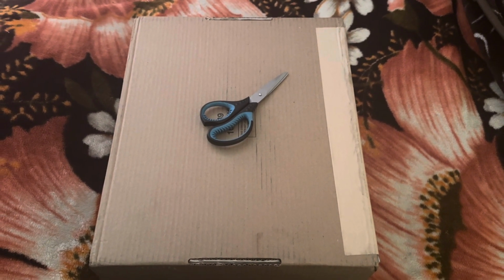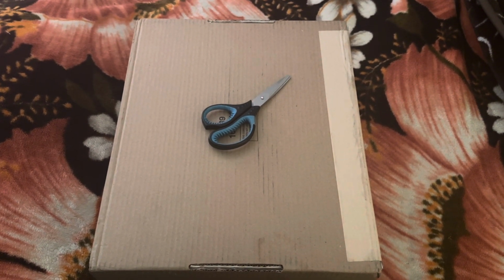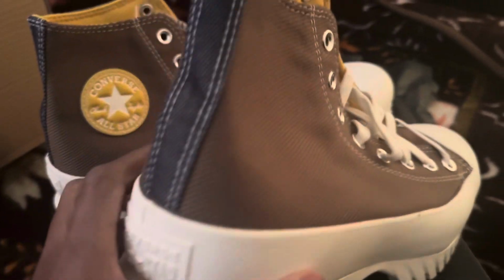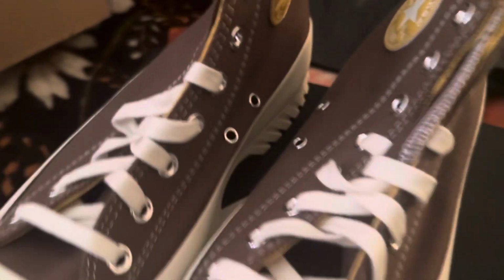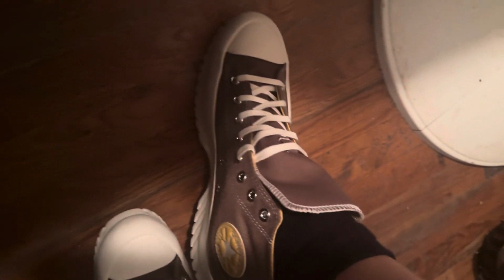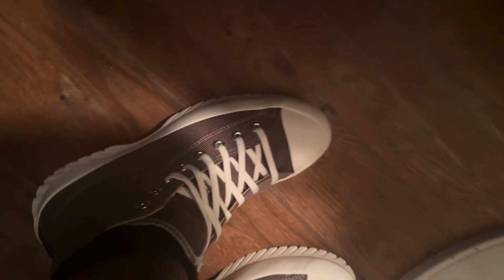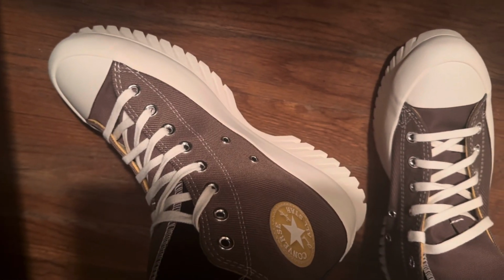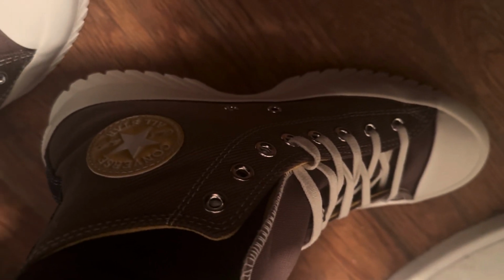The Allen Familia Memories Are Forever! ❤️👟✨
👉🏾 I am unboxing 📦 a pair of Converse unisex sneakers that I purchased online at Saks Fifth Avenue Department Store. ✨ DISCLAIMER ✨ I am NOT advertising or promoting this brand Converse Sneakers because I don’t own the copyrights to this brand/company and I don’t have permission to do so. I am just simply unboxing my new sneakers 👟 and videoing them for my personal enjoyment and if anyone who wants to see them can just look 👀 at my video. @terryporter7642